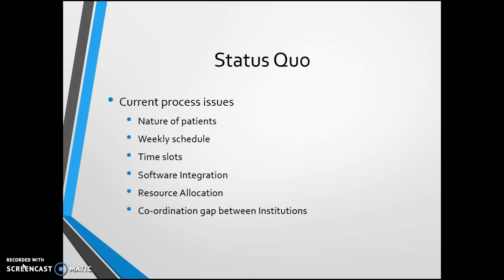Clozapine Distribution Buffalo Psychiatric Recording #1